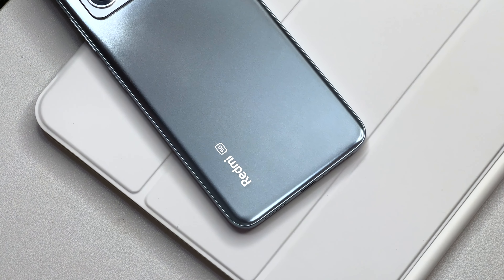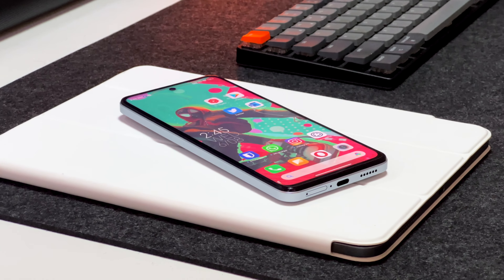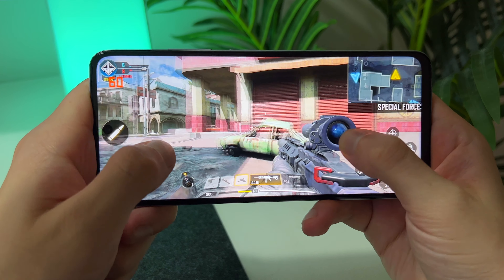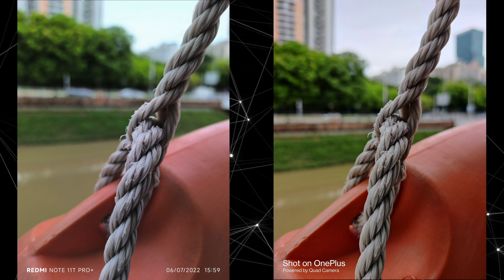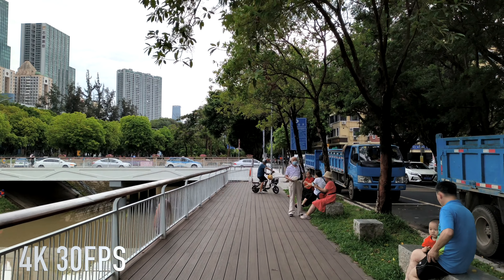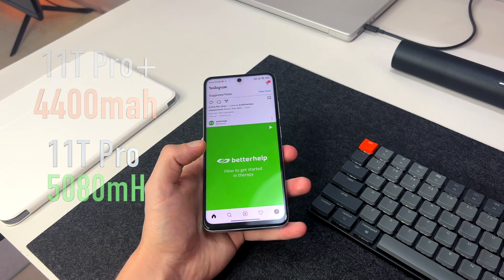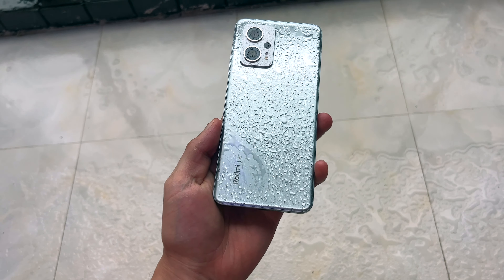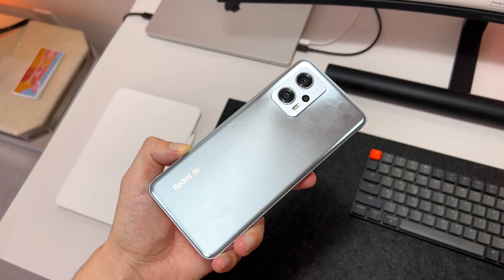Redmi Note 11T Pro + Review | 120W POWER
My review of the Redmi Note 11T Pro + includes a camera test and comparison with OnePlus 8T. Gaming test, specifications, price, display, design, battery test, charging test, MIUI OS, and my thoughts and opinions on this 2022 budget blaster!

0:00 Intro
0:28 Unboxing
0:53 Design
1:23 Display
1:36 Speakers
2:03 Specs/Performance
2:22 Gaming
3:00 Camera
4:52 Video Capture
5:37 Charging/Battery
6:13 Biometric Security
6:28 Selfie Camera
6.49 MIUI OS
7:20 Other Hardware
7:41 Final Thoughts